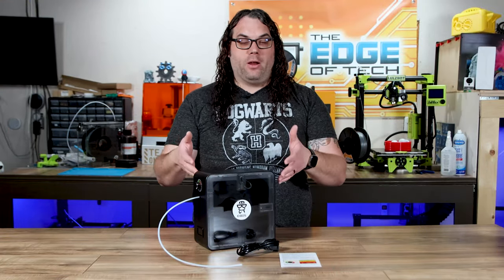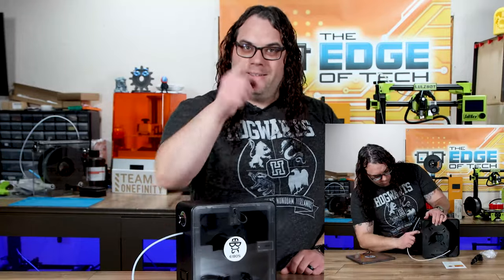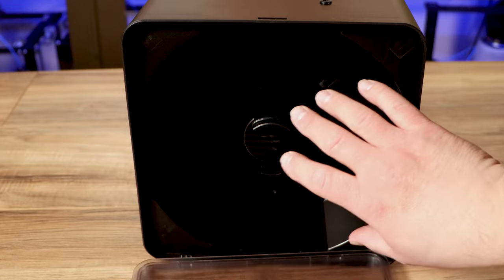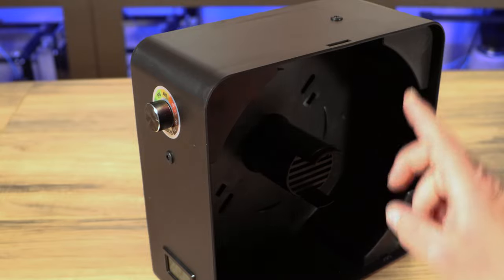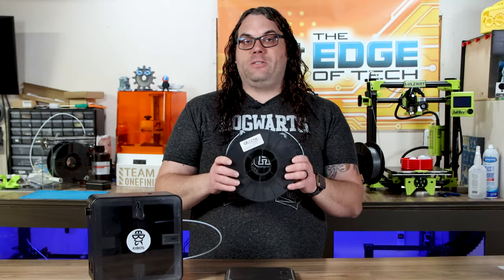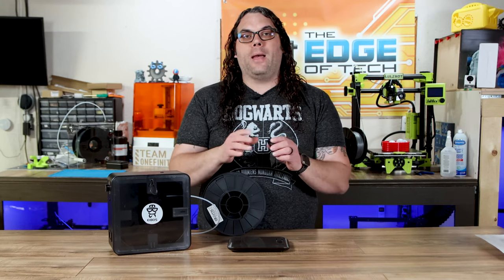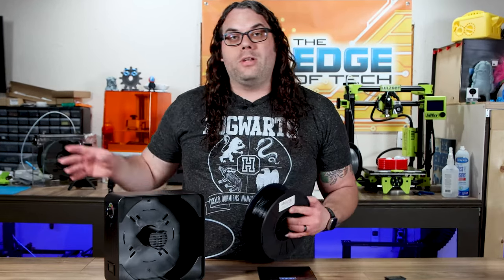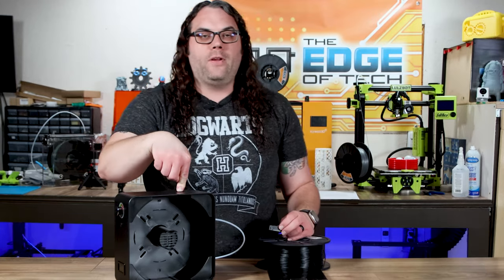Is This the Best Filament Dryer? Eibos Series X Easdry Test!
Today we take a look at the Eibos Series X Easdry Filament Dryer. Is this the best filament dryer on the market?

0:00 Is This the Best Filament Dryer? Eibos Series X Easdry Test!
0:32 Features of the Eibos Series X Easdry Filament Dryer
1:49 Testing the Eibos Series X Easdry Filament Dryer
4:24 Results

3D Printing Filament
3D Printing Tools